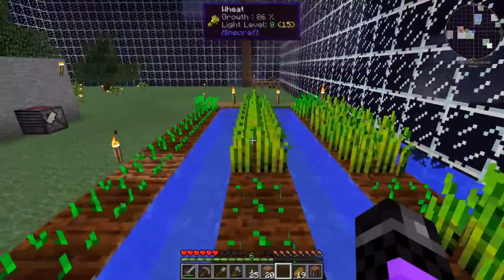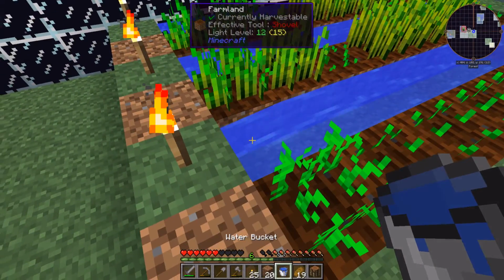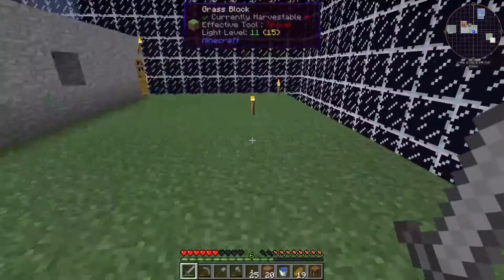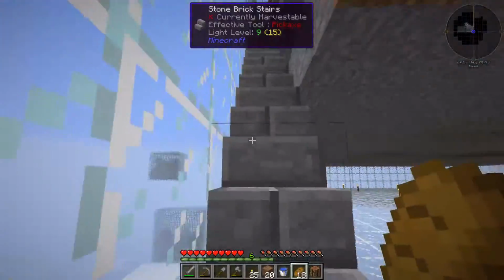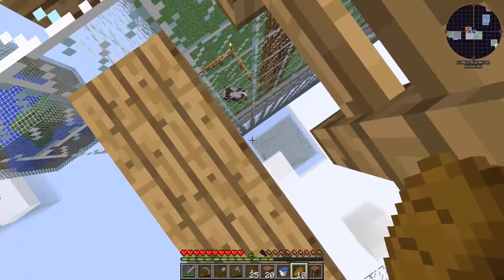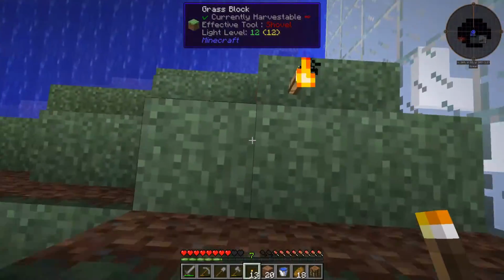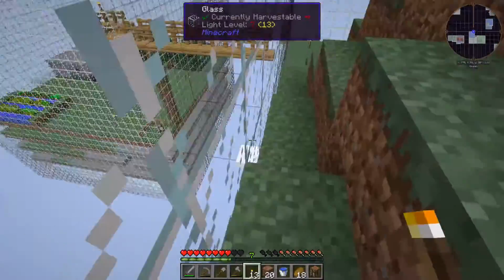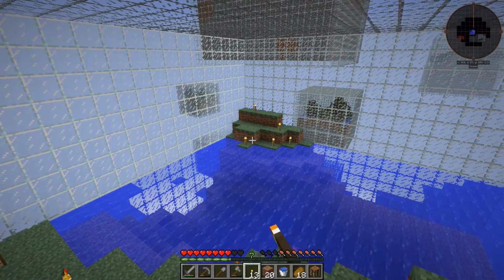Minecraft Random Nights I can play #6 And now for something different ...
This is My sixth video in a I can Play series called My Random Nights. I will try different mods and mod packs and go back and forth to try new stuff from week to week. Please give me comments good or bad but as always keep it polite and family friendly at all times.